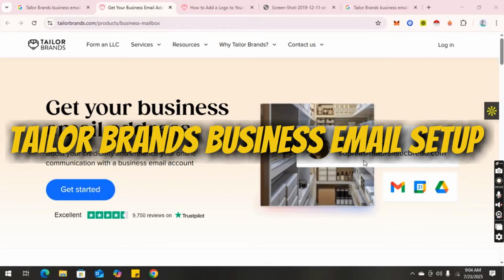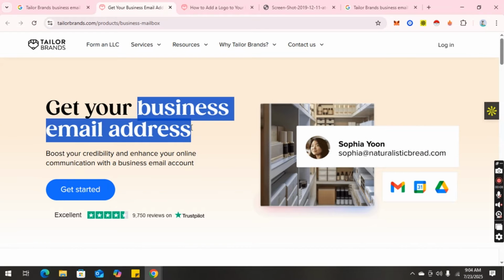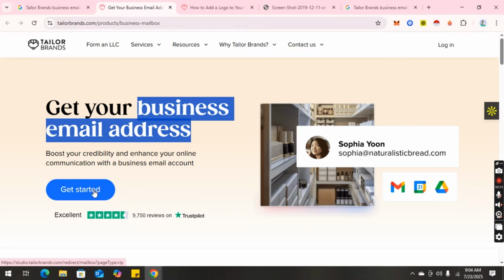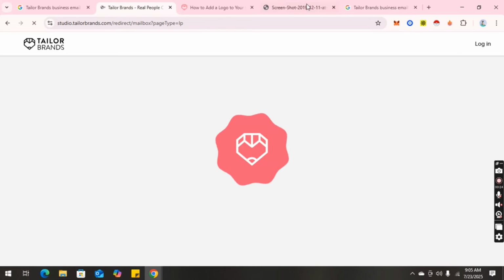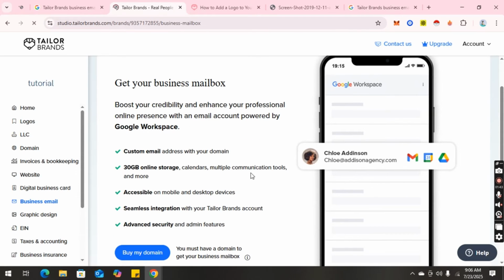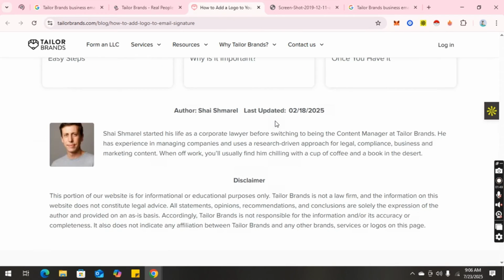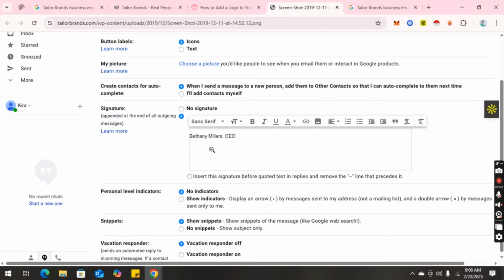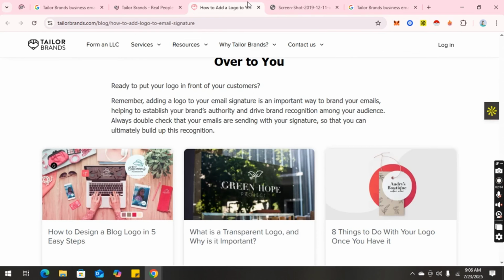NEW! Tailor Brands Business Email Setup (2025) 📧 | How to Create & Connect Your Professional Email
⚙️ Connecting your email to Gmail, Outlook, or other clients
🔒 Setting up security features like SPF and DKIM
📤 Sending and receiving emails using your professional address

⏳ Timestamps & Video Chapters:
0:00 Intro – Why Use Tailor Brands Business Email in 2025
0:20 Creating Your Business Email in Tailor Brands Dashboard
0:45 Linking Your Email to Gmail or Outlook
1:05 Email Security Settings & Best Practices
1:20 Managing Your Business Email Efficiently

🔥 Why Watch This Tailor Brands Email Setup Guide?
✅ Step-by-step walkthrough for beginners
✅ Perfect for small business owners and entrepreneurs
✅ Ensure your emails land in inboxes, not spam

✅ New business owners setting up email for the first time
✅ Entrepreneurs wanting professional branding tools
✅ Freelancers building a personal brand with custom email
✅ Anyone using Tailor Brands and needing email help
✅ Small businesses growing their online presence

👍 Found This Setup Tutorial Helpful?
📢 Follow for more branding, email, and business setup guides!